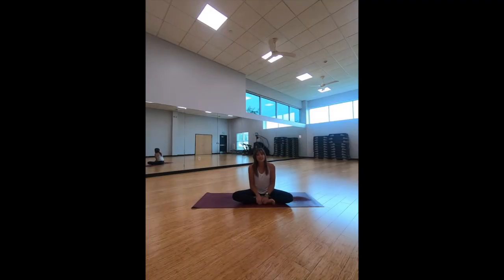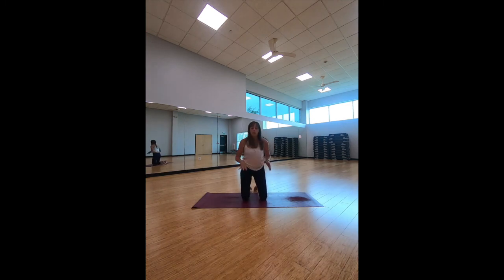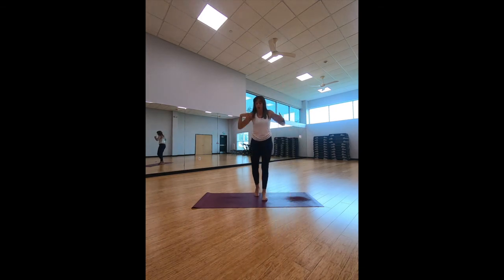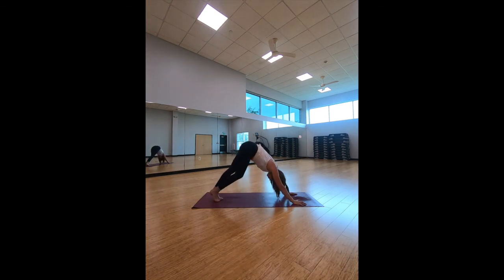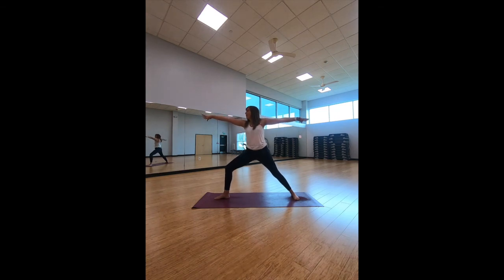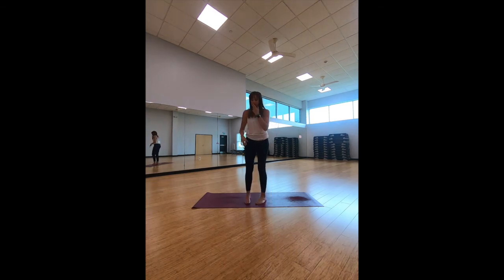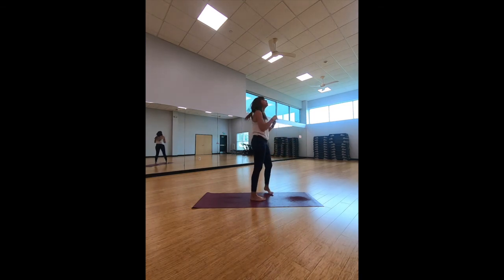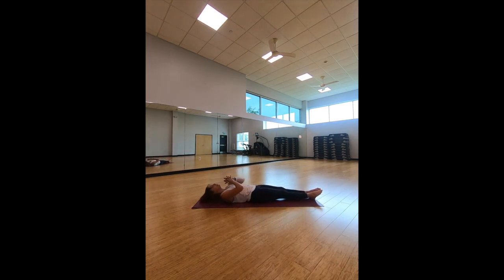Yoga Flow Stretch In Studio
This yoga flow takes you through the entire body of movement. You will feel stretched, left feeling strong and feeling better all around. Mind & Body.